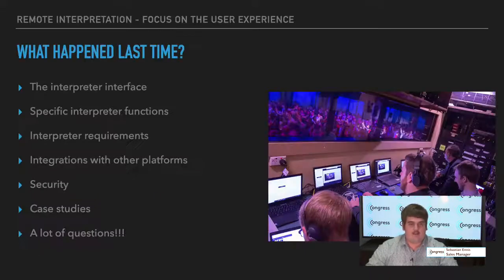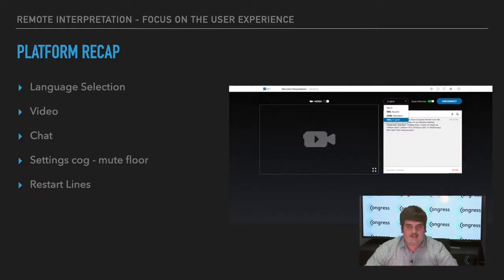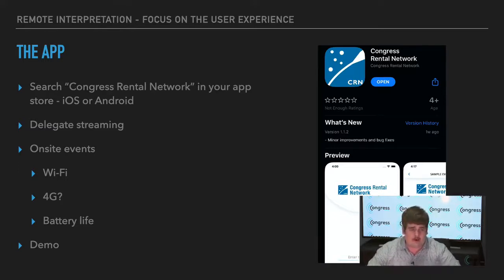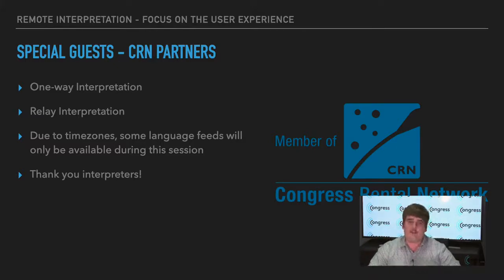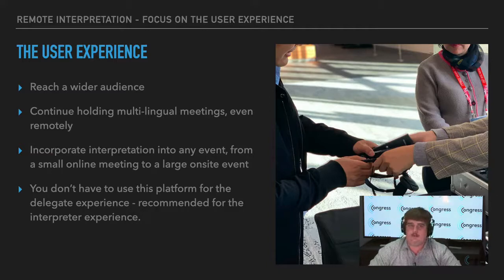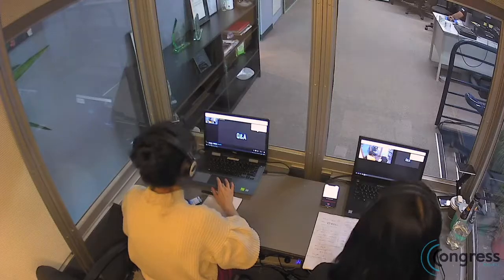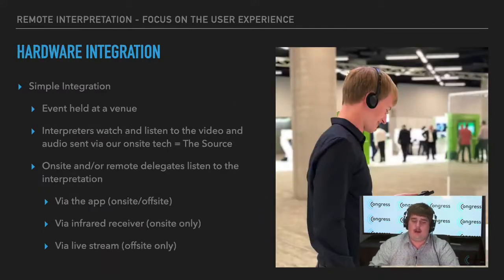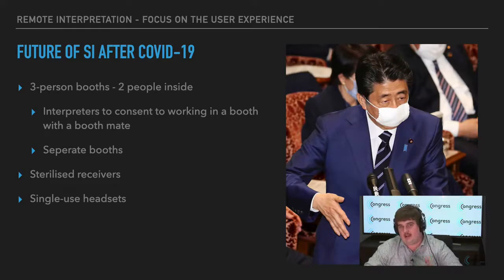Remote Interpretation Webinar 3 User experience and Relay Interpretation 6th May 2020